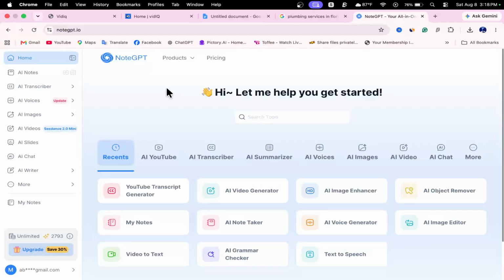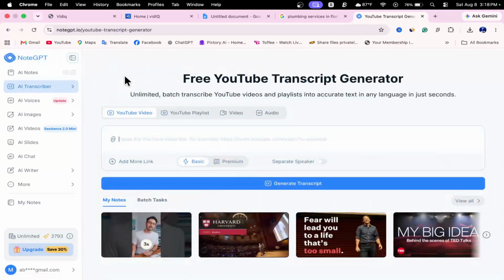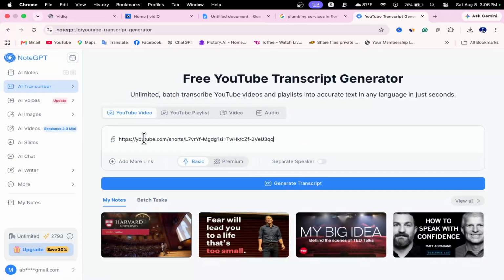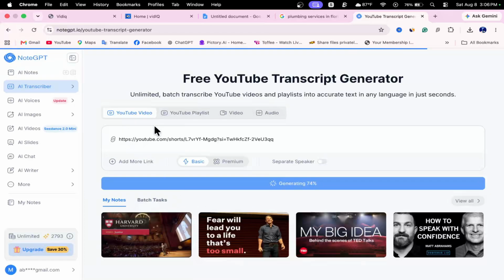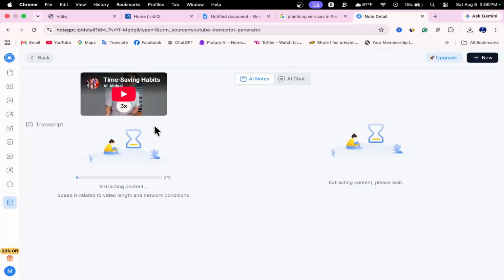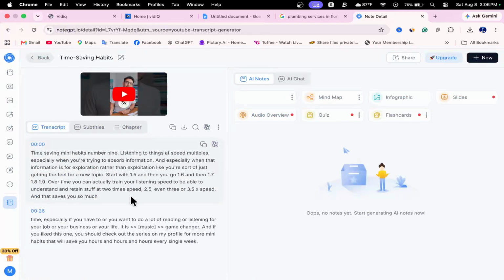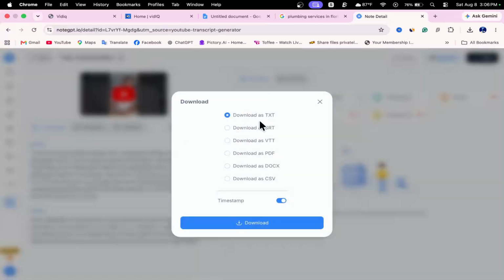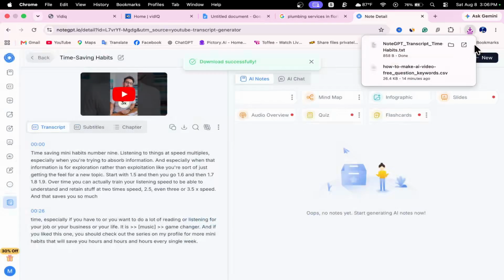How to Get Transcript from YouTube Shorts using NoteGPT io – Extract Shorts Text Easily!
Hello, How to Get Transcript from YouTube Shorts using NoteGPT.io is explained step by step in this tutorial.

In this video, you'll learn how to get the transcript from YouTube Shorts using NoteGPT.io, extract the spoken text, and convert Shorts content into editable text. This method is simple, quick, and perfect for beginners who want to get YouTube Shorts transcripts easily.

Watch the full tutorial to learn how to get a transcript from YouTube Shorts using NoteGPT.io without any confusion.

This video is created for educational and informational purposes only. NoteGPT features, transcript availability, and interface may change with future updates.